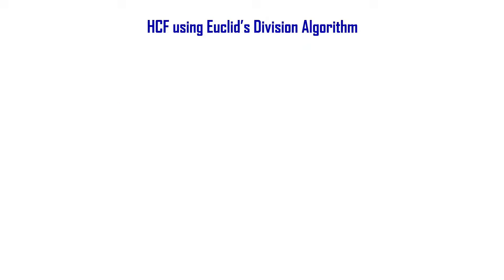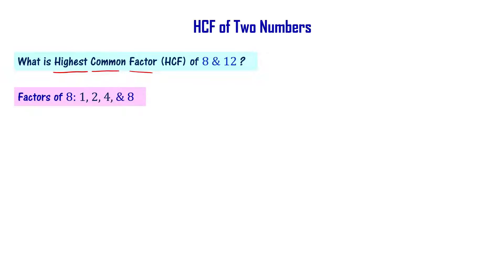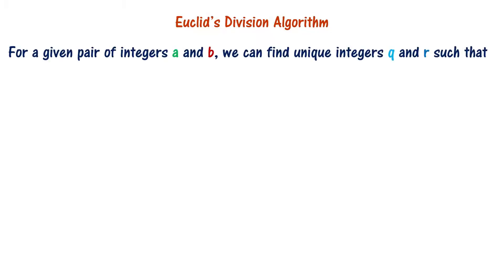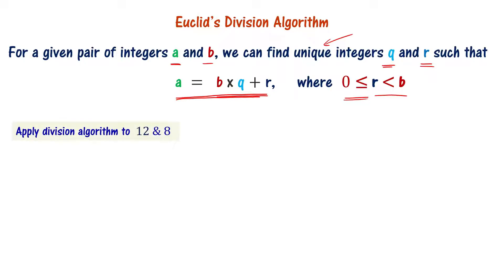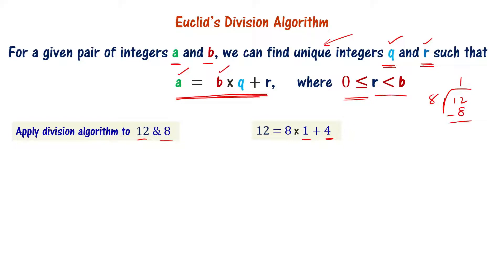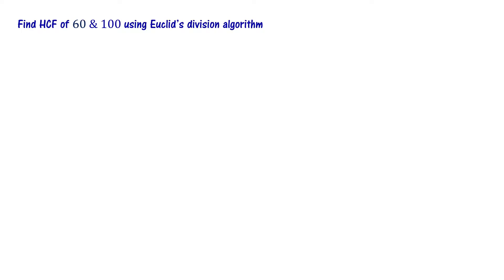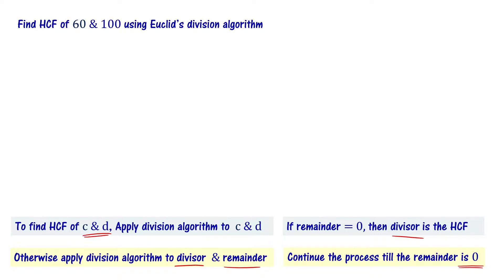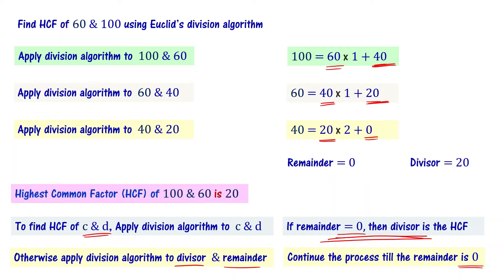Find HCF using Division Algorithm Class 10 Real Numbers in Telugu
10th class maths real numbers chapter 1. How to find highest common factor (HCF) using Euclid's division algorithm. Euclid's division algorithm class 10 real numbers is explained in telugu. we discuss what is division algorithm, what is HCF, and how to find HCF of two numbers using division algorithm. It is an important topic of real numbers chapter class 10 AP TS. Class 10 mathematics Andhra Pradesh and Telangana state syllabus are explained in telugu language to make it understand easily.

We discuss the following:
1. What is euclid's division algorithm in telugu
2. What is highest common factor (HCF) or greatest common factor (GCF) of two numbers
3. How to find HCF of two numbers using Euclid's division algorithm